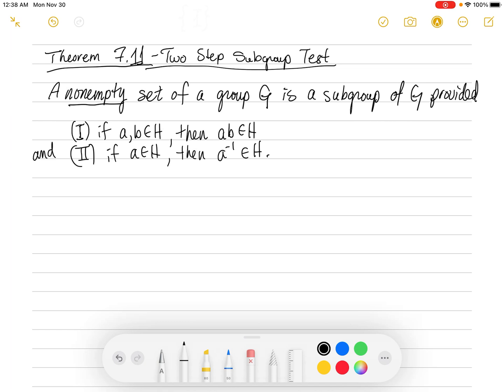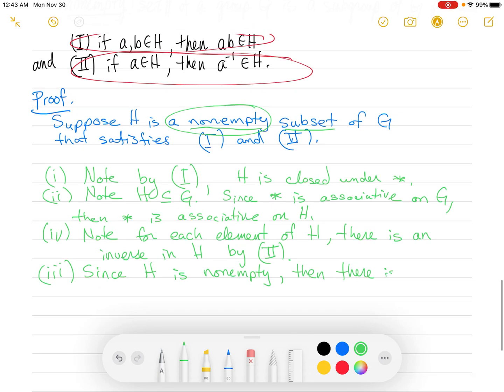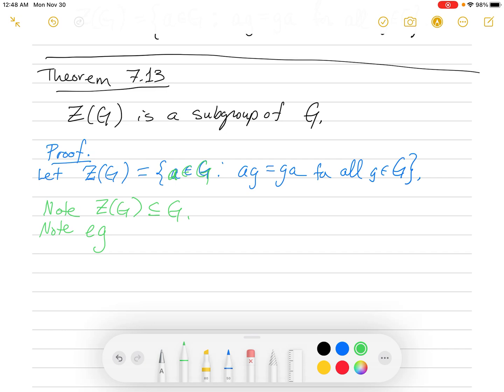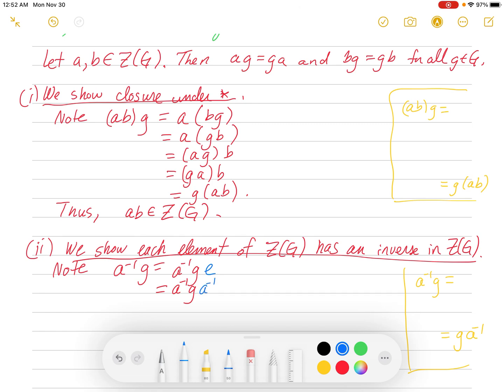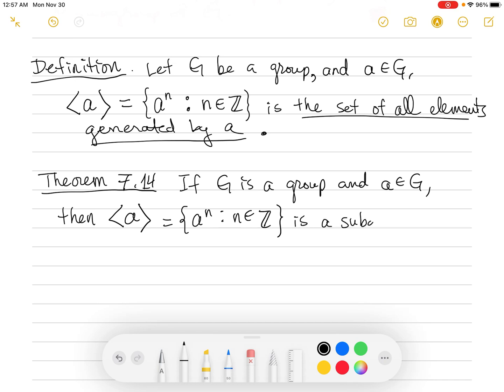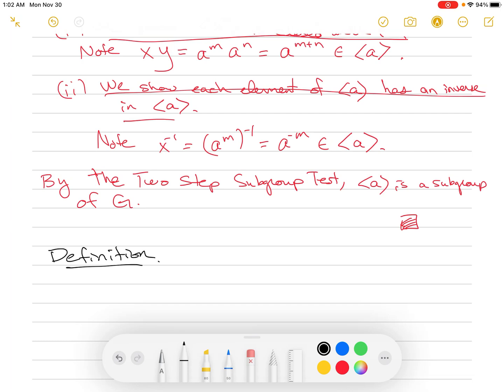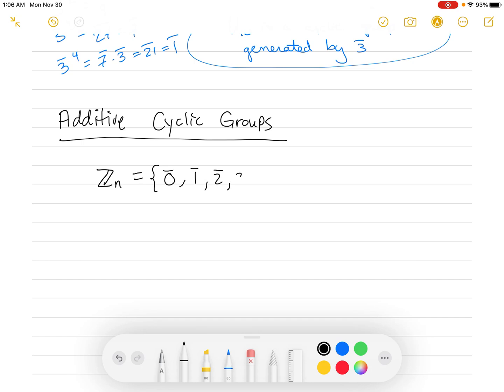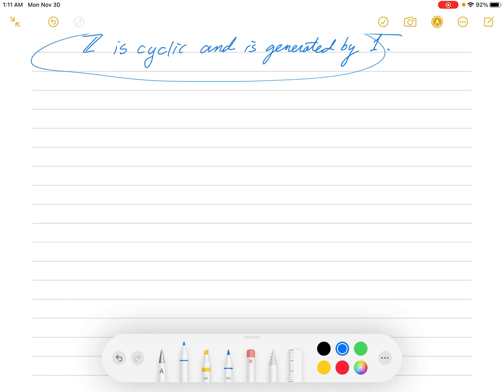7.3 - Subgroups, part 2